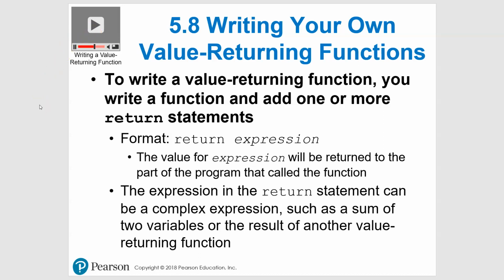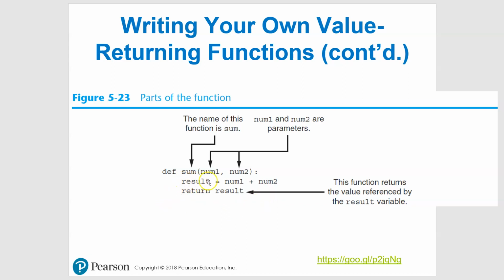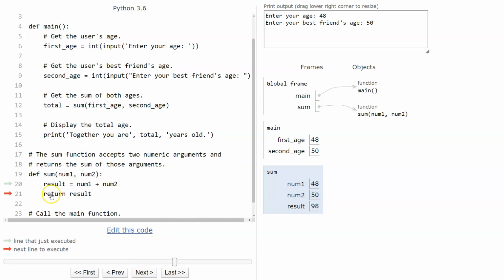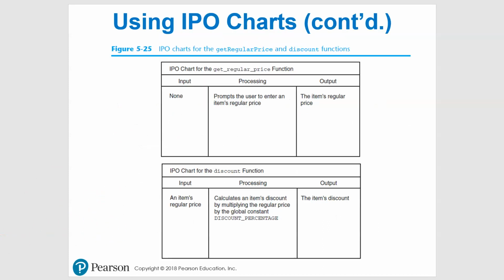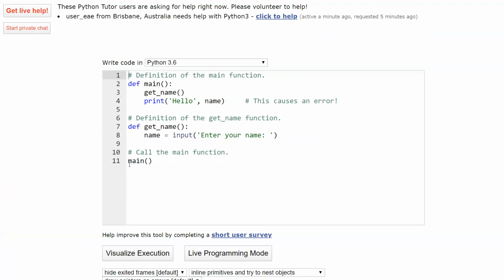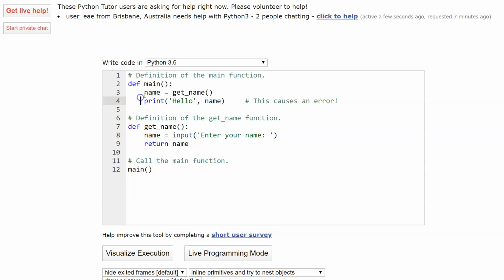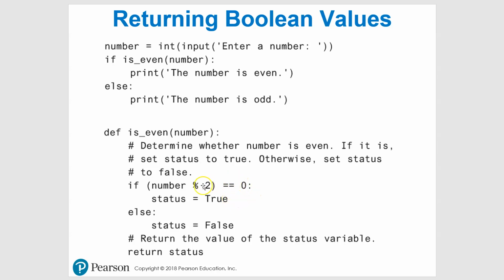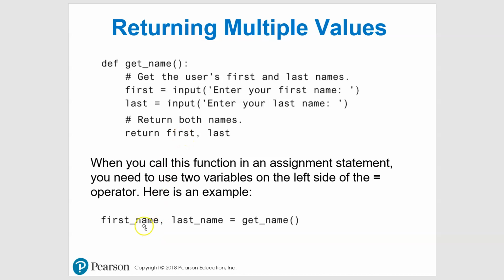CIS 2 - Python - Chapter 5 - Section 5.8 Writing Your Own Value Returning Functions